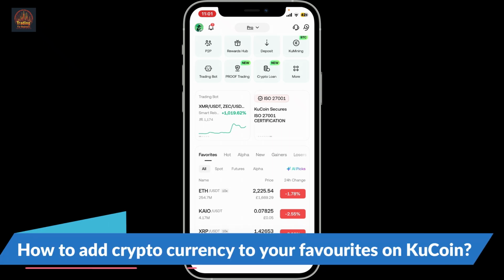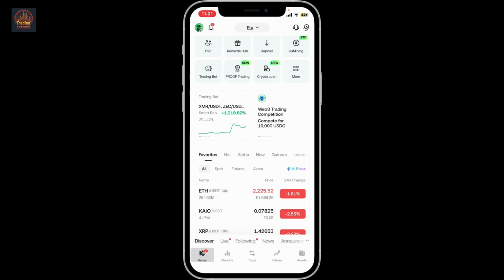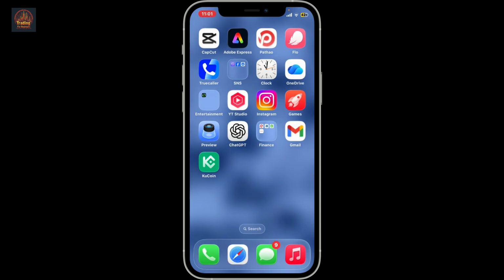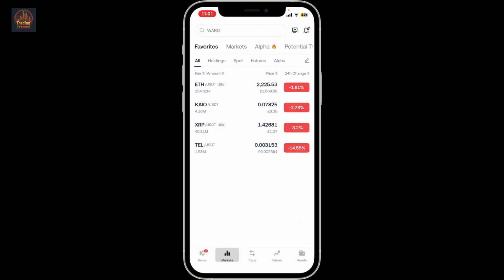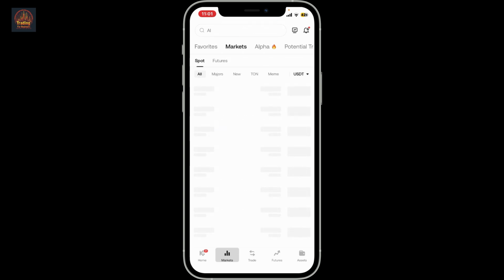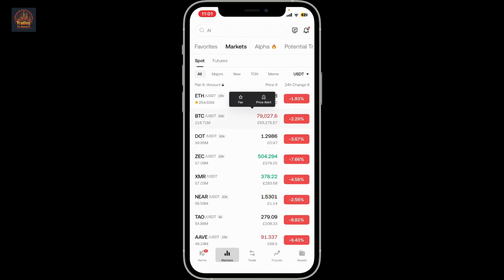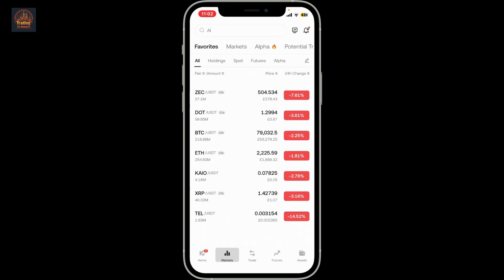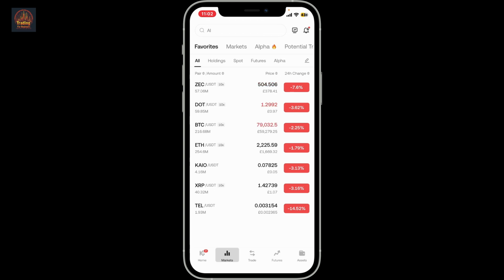How to Add Crypto to Favorites on KuCoin (2026)?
Want to quickly track your favorite coins on KuCoin? In this beginner-friendly 2026 tutorial, I’ll show you how to add any cryptocurrency to your favourites list so you can easily monitor price changes and market trends.

This simple guide is perfect for beginners who want to organize their trading screen and keep important coins like Bitcoin, Ethereum, or others just one tap away.